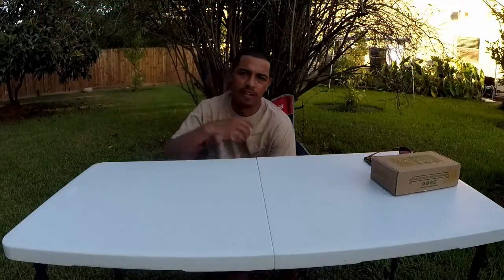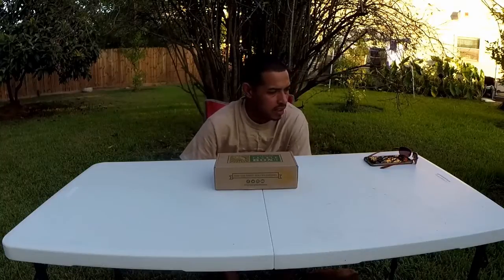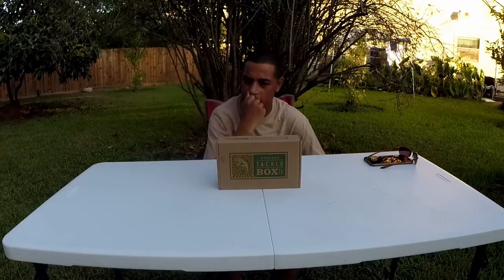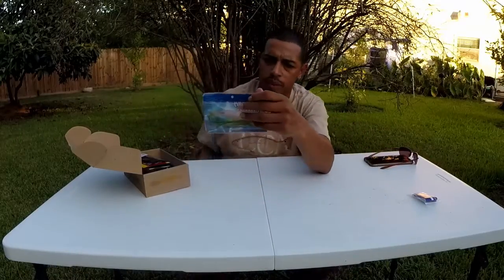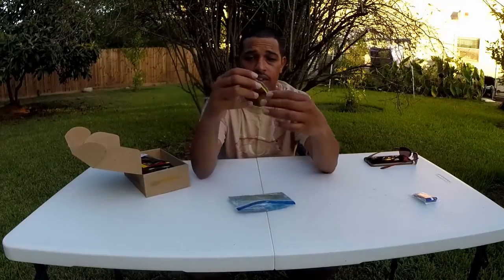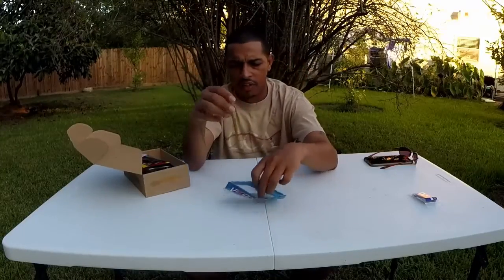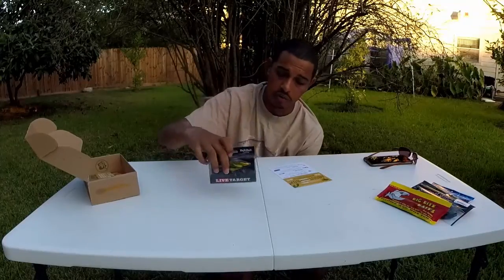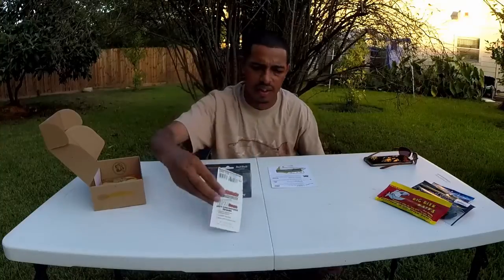Mystery Tackle Box July 15 GoPro HD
I couldn't make it to ICAST but I will get some new lures lol I'm looking forward to what they will announce this week! Here is a quick opening of the Mystery Tackle Box for July. This month there was some really cool products! Hope yall enjoy the video. Keep Fishing and Tight Lines!!